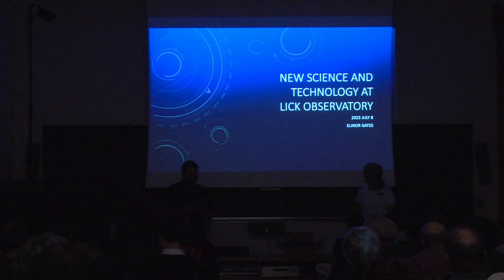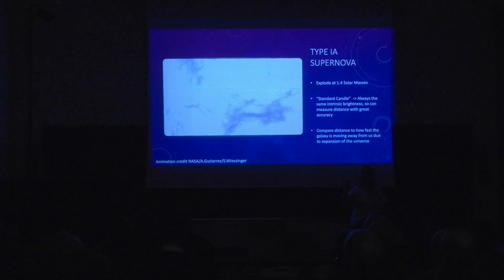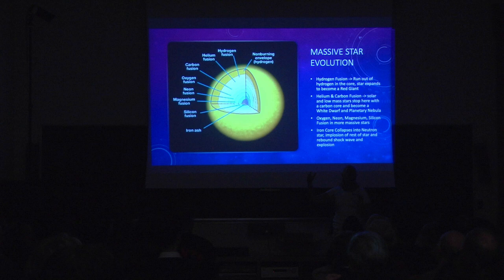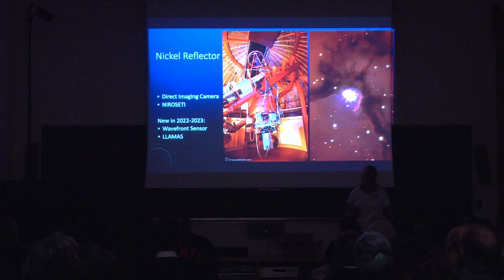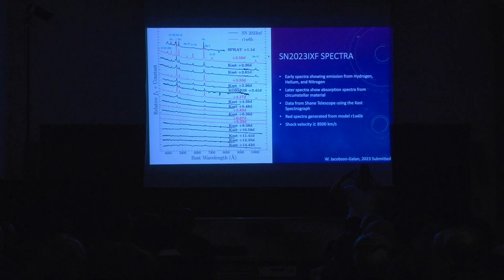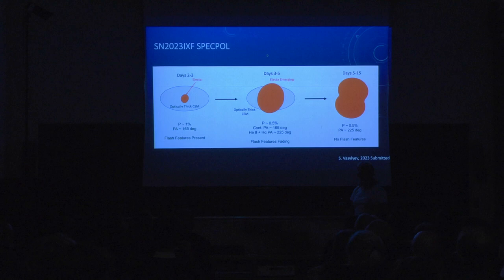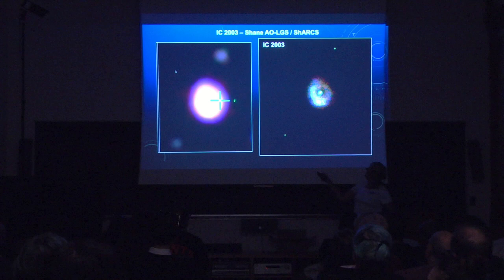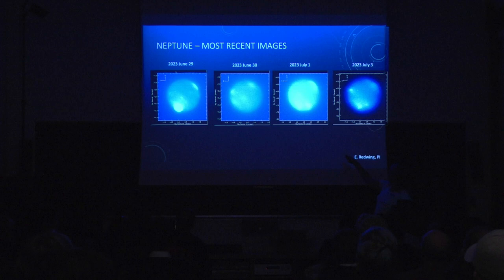New Science and Technology at Lick Observatory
Music of the Spheres lecture by Dr. Elinor Gates at Lick Observatory on July 8, 2023.